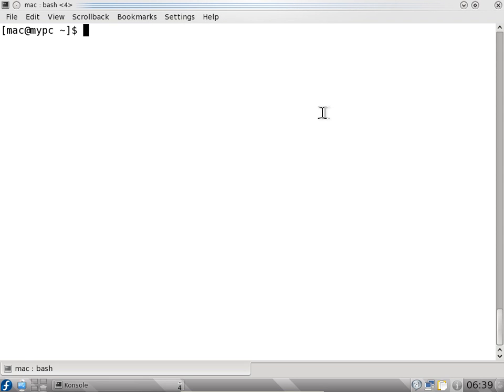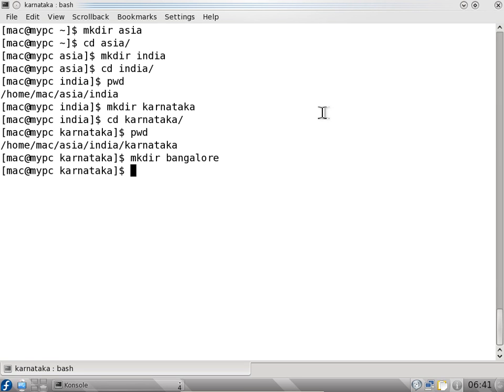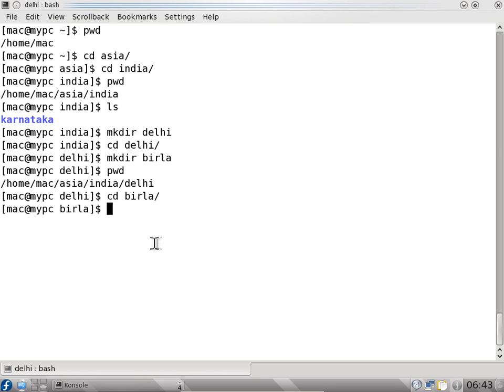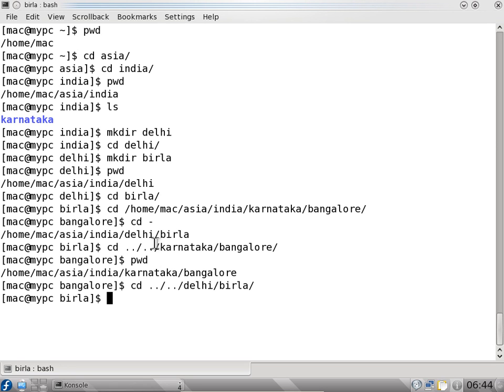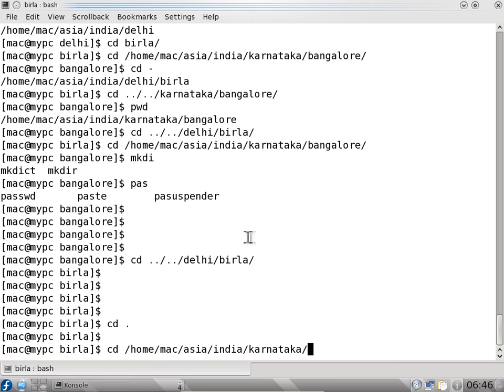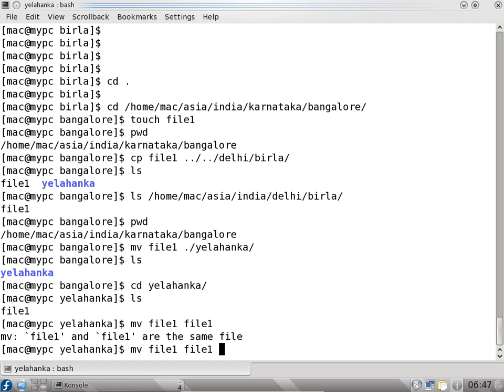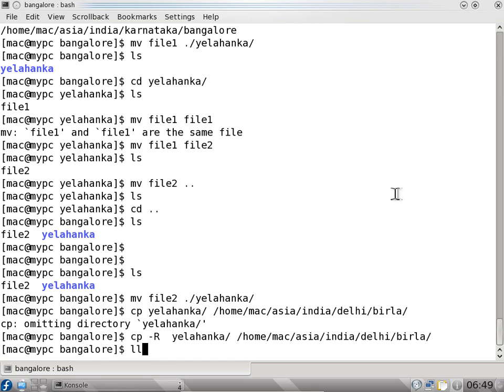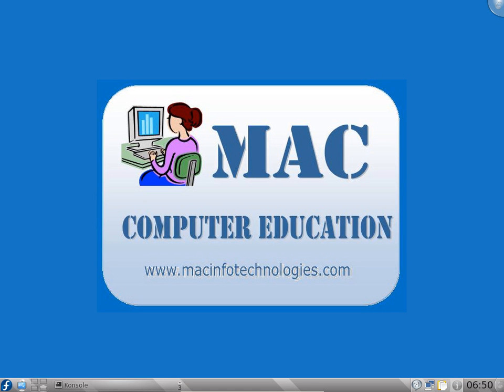Basic Commands in Linux Part 2